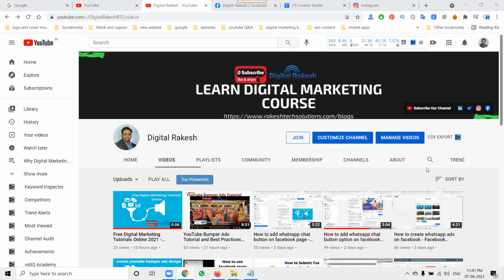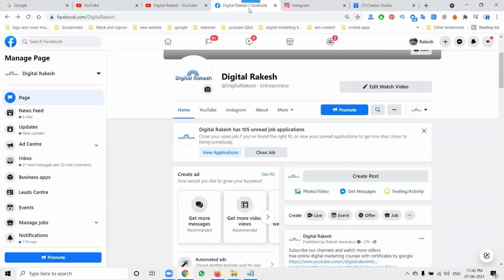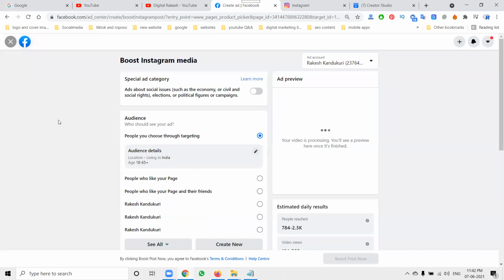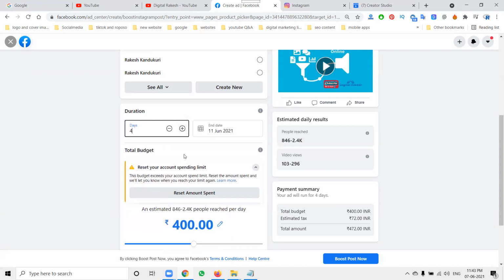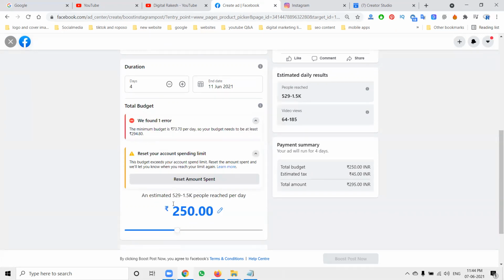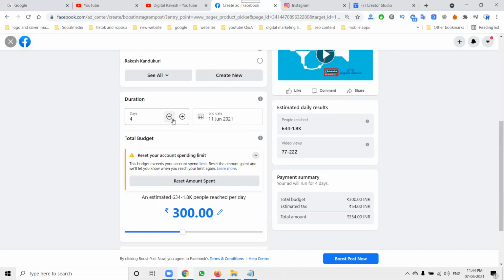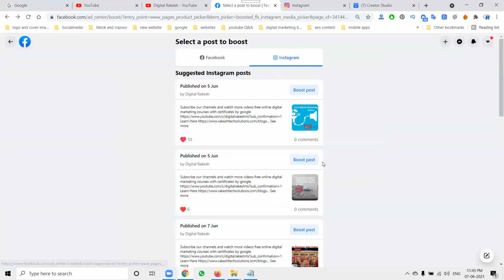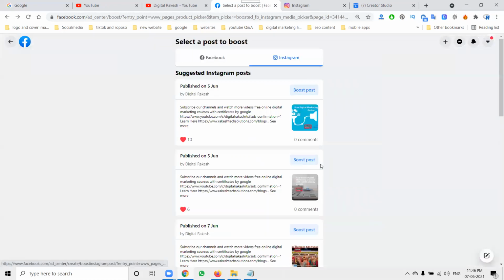How to promote instagram post from facebook - Instagram Marketing - Digital Rakesh